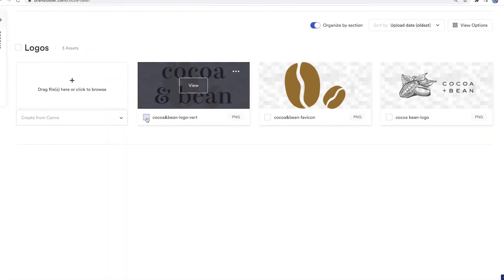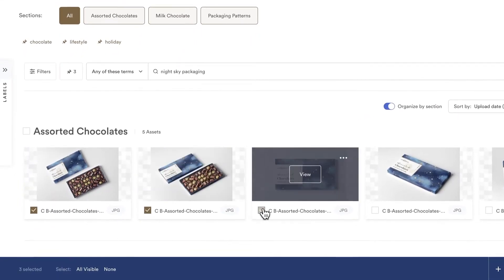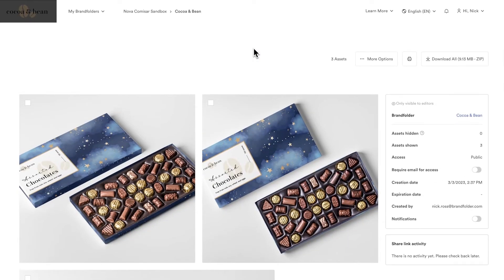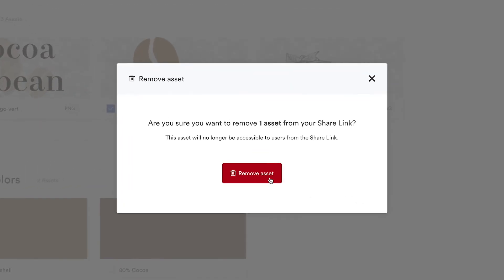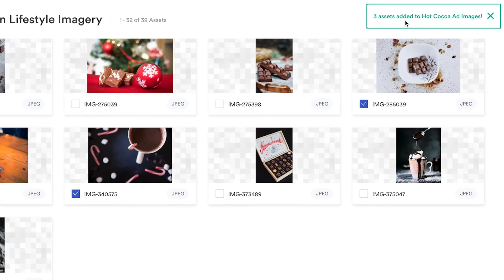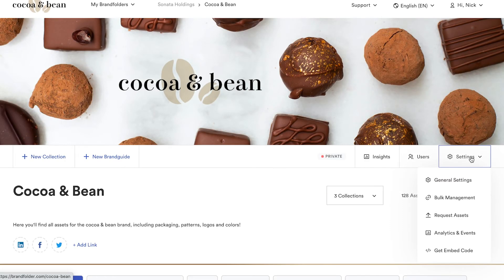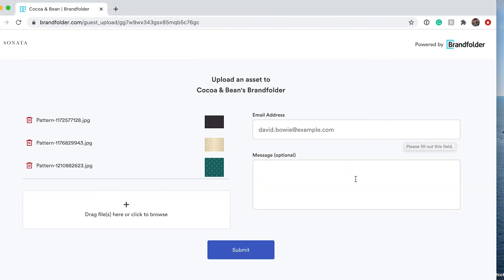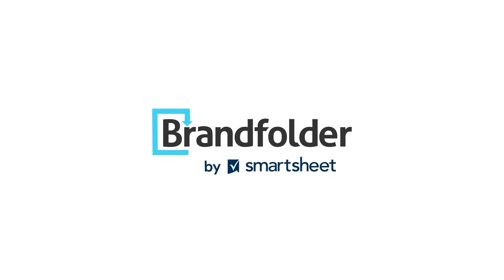Feature Spotlight | Sharing Assets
A look at the different ways Brandfolder makes it easier to share assets.